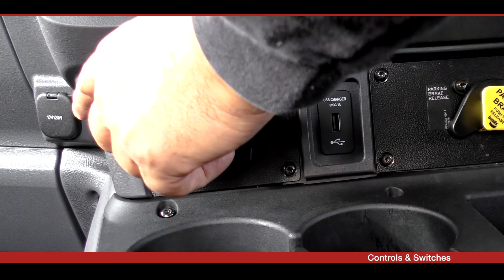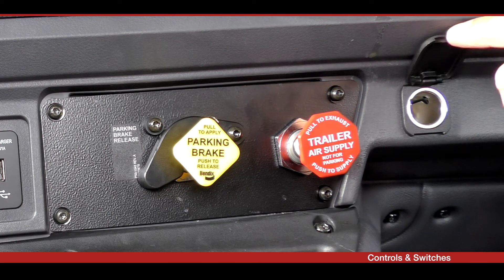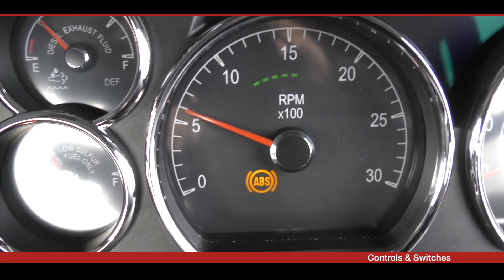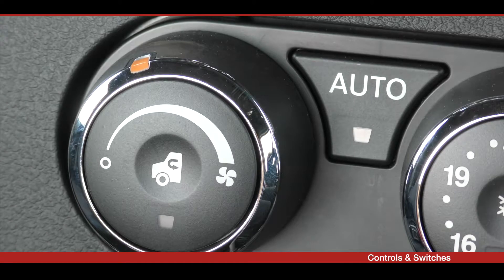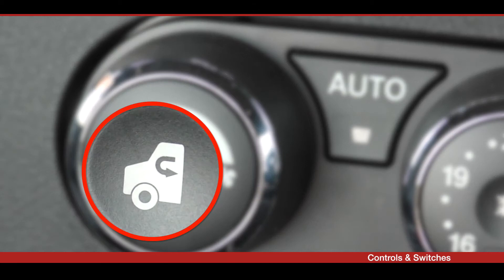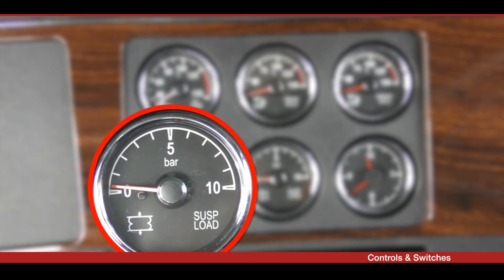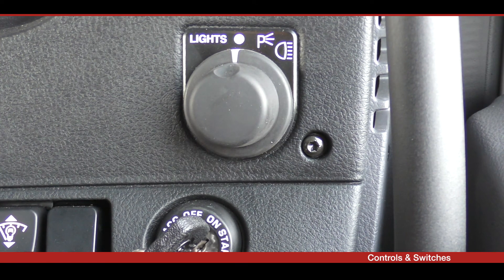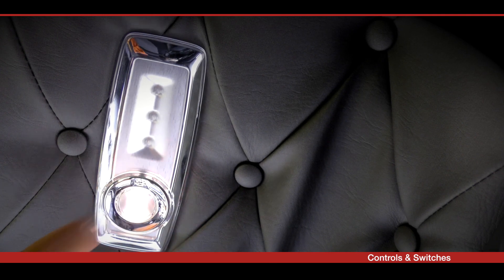KW012 Kenworth T610 Switches & Controls